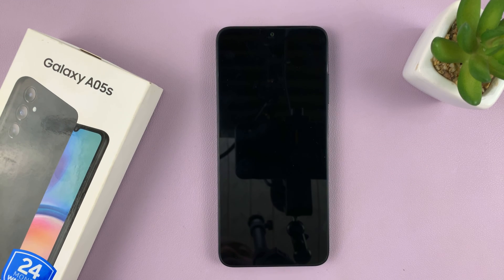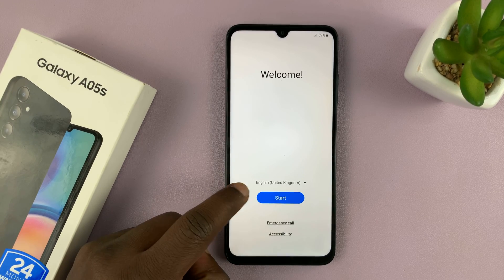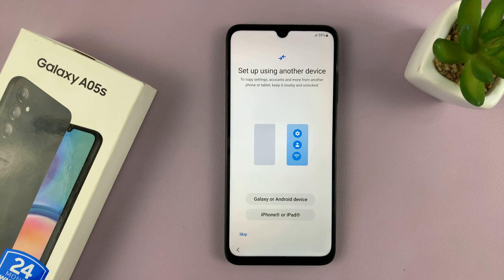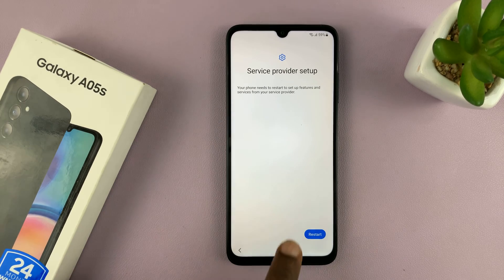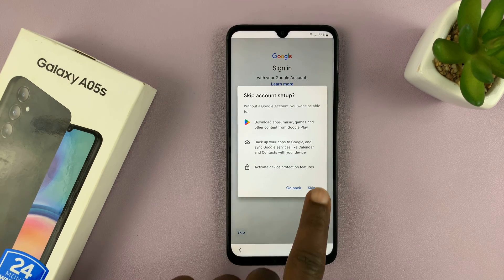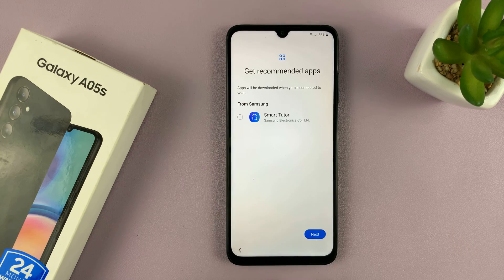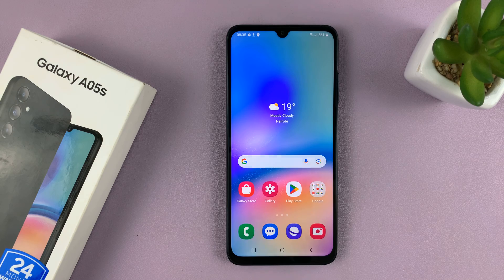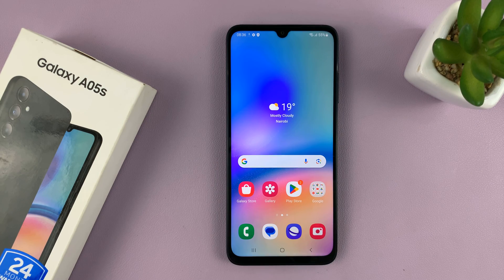First Time Boot & Set Up On Samsung Galaxy A05s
Learn First Time Boot & Set Up On Samsung Galaxy A05s.

Welcome to the world of Samsung Galaxy A05s! In this video, we'll walk you through the exciting process of setting up your new device for the first time. Whether you're a first-time smartphone user or a seasoned tech enthusiast, we've got you covered.

The Samsung Galaxy A05s is packed with features that deliver a powerful and user-friendly experience. From its vibrant display to the efficient processor, this device is designed to make your daily tasks a breeze.

1. Press and hold the side key/ power button to turn on your device until the Samsung logo appears then let go.

2. The set up page should appear. Select your preferred language then tap on continue.

3. Then follow any on screen instructions. You can choose to set up using another phone/ tablet or you can skip. You also need to connect to a Wi-Fi network.

4. Once the set up is finished, the home screen of your new Samsung Galaxy A05s will appear.

Cell Phone Tripod Adapter